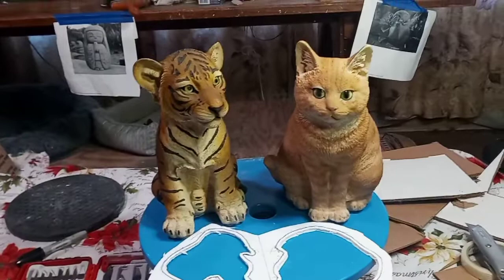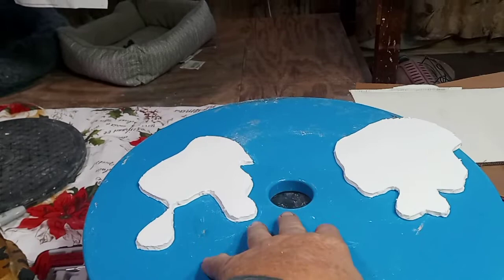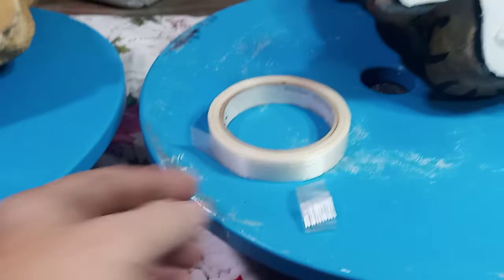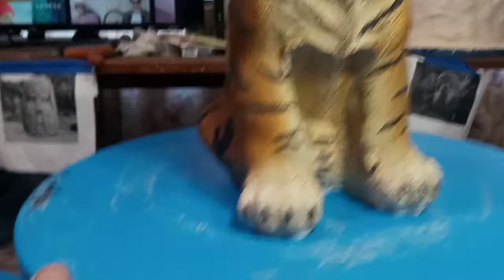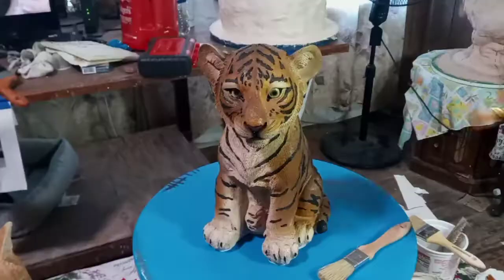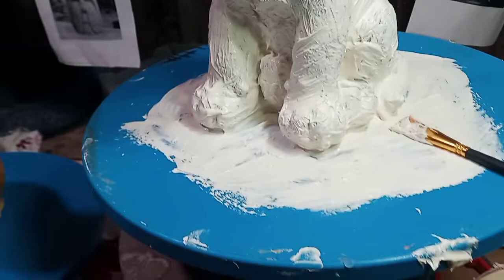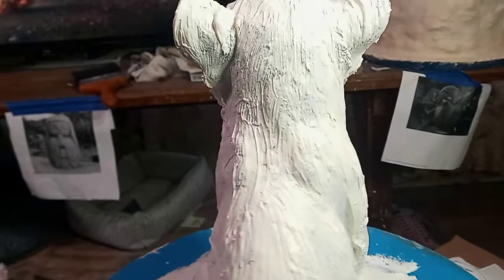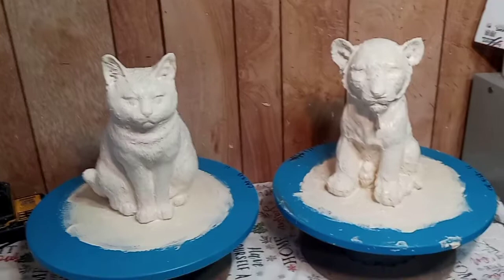Mold, Best Prep for Latex Rubber. Diymolds.com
This is the
 best way to prep your model for rubber and how to apply.
Brush in and out on first layer, then add more rubber, brush in and out.
Great first layer, so no peeling of the thin crap. if you kniw, you know!!
Everyone does it different.😁😁😁😁
This is start to Second coat, the basics.
Oh yeah The Floating Board.😁😁